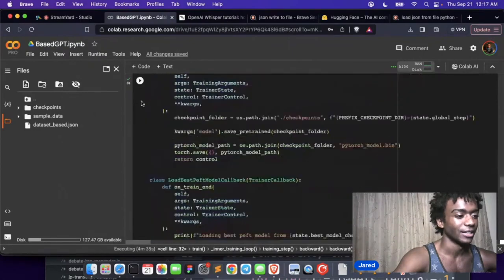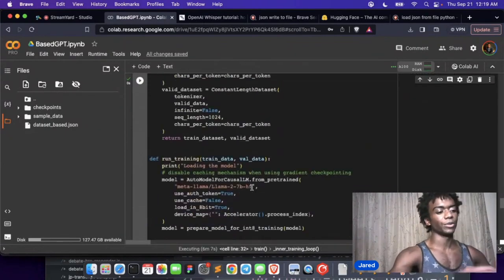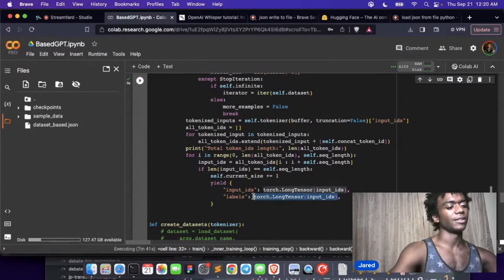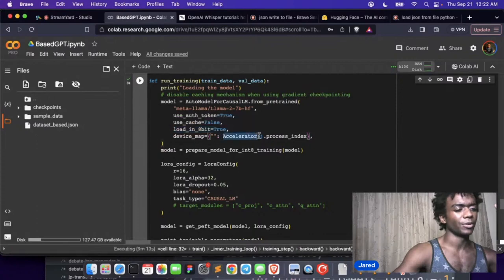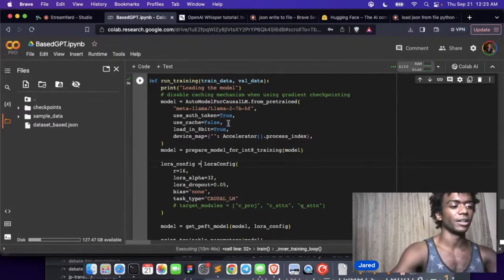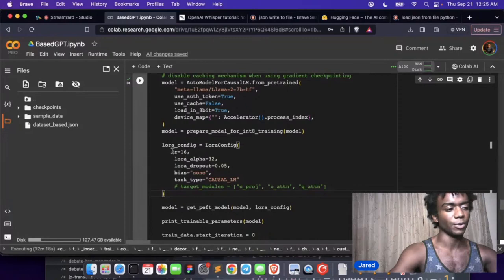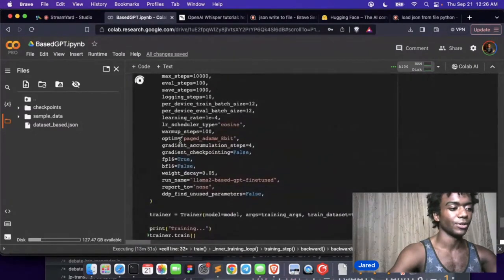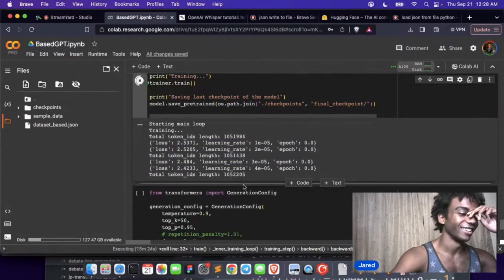A Little LLM Fine-tuning Primer | @jaredthecoder clip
A little LLM fine-tuning primer i did during my BasedGPT stream.

00:00 Introduction (Using QLora)
00:56 The Dataset
04:13 Training loop
04:55 Quantization / Floating Point
07:06 Lora
09:18 Hanging with chat